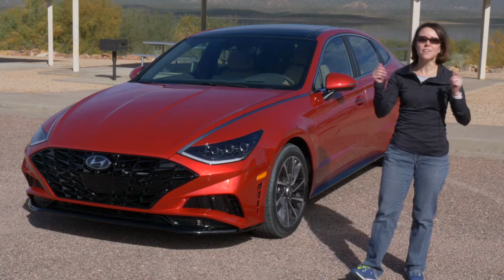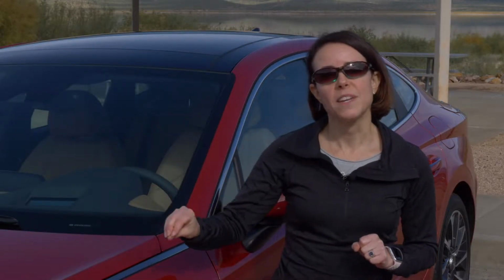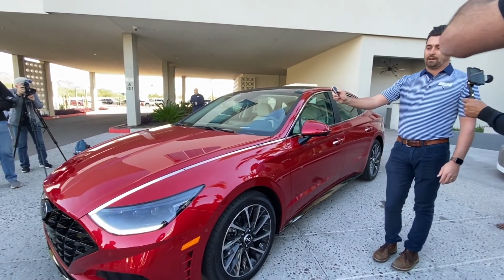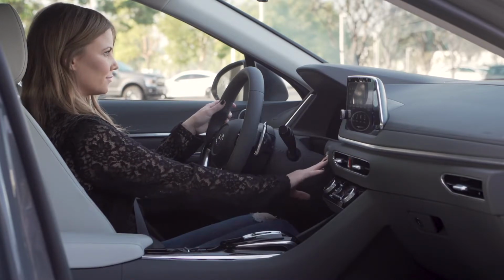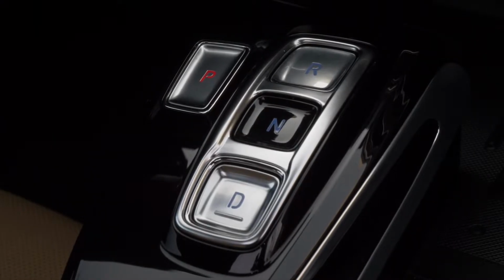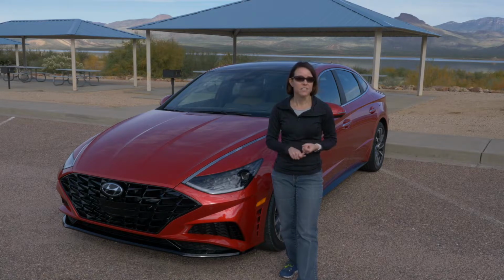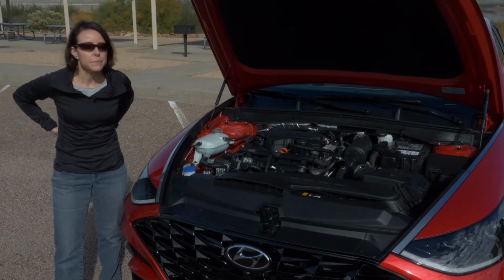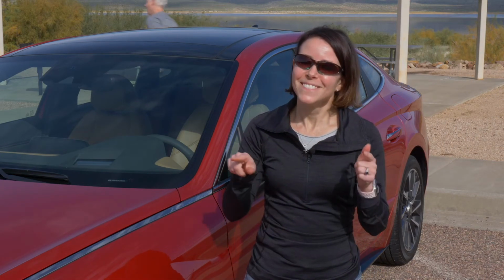2020 Hyundai Sonata Review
The 2020 Hyundai Sonata gets a complete redesign as well as adds some interesting segment exclusive technology. Jill Ciminillo walks you what's new and notable on this all-new vehicle.